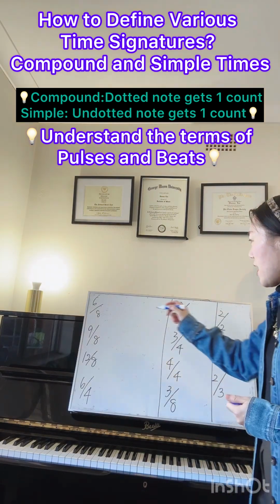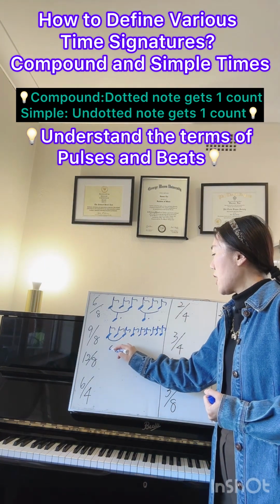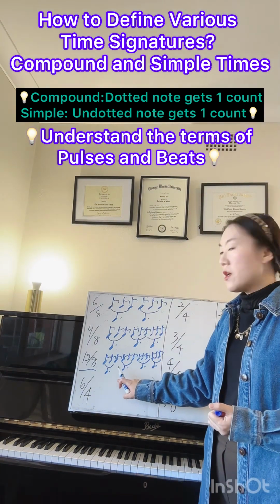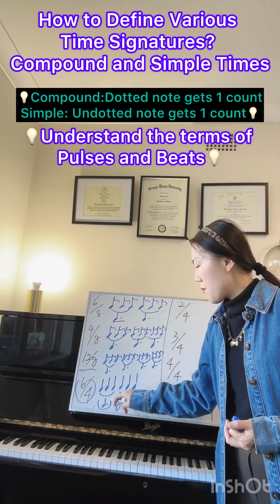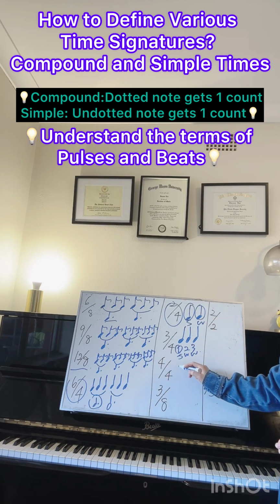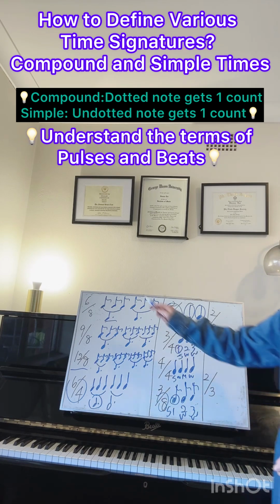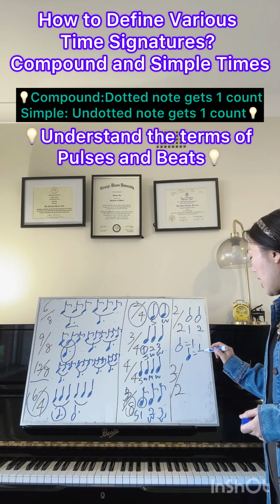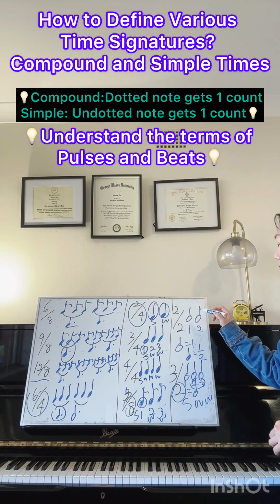💡How to Define Various Time Signatures: Compound and Simple Times💡